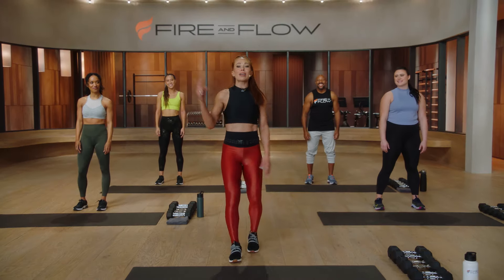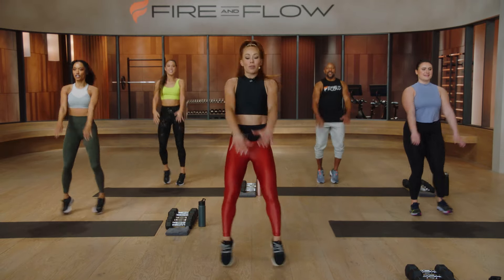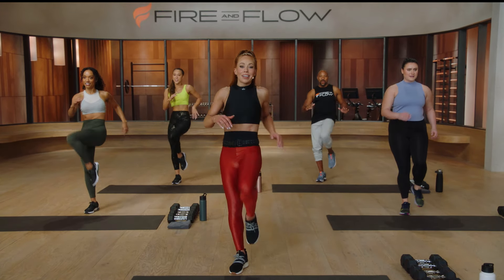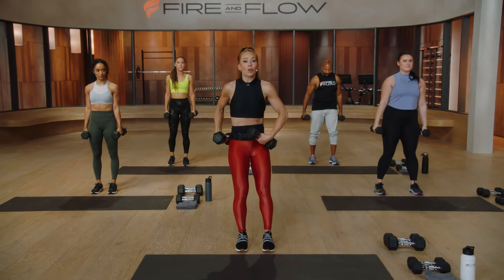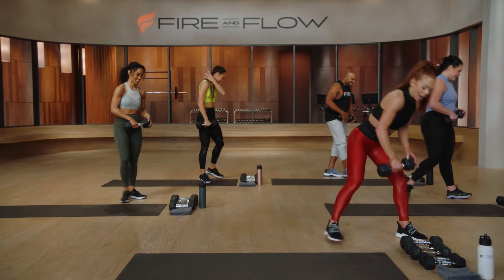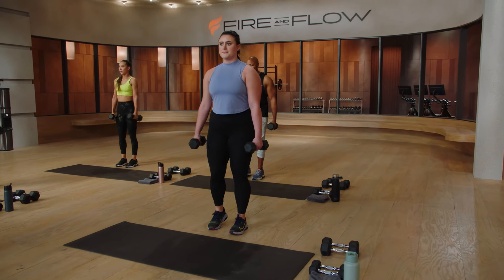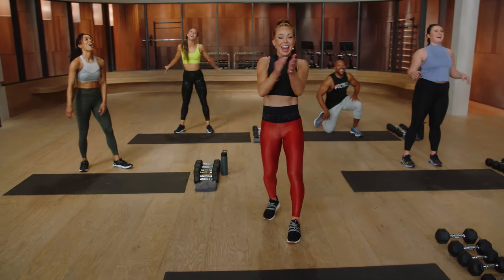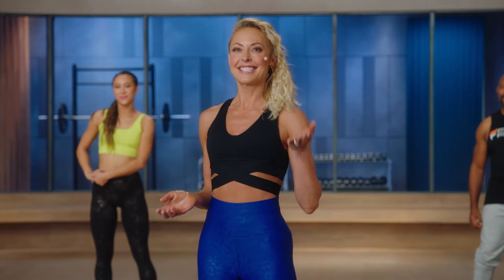Free 30-Minute Strength Training Workout | Official FIRE AND FLOW Sample Workout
FIRE AND FLOW alternates strength and cardio days with low-impact body-shaping recovery days to help you achieve the results you want, while helping you relax and reduce stress.

One app for all your fitness, nutrition, and healthy mindset needs.